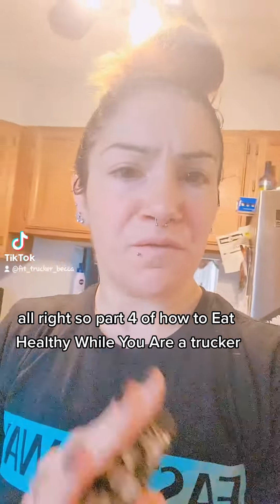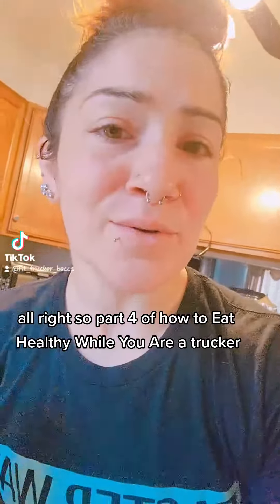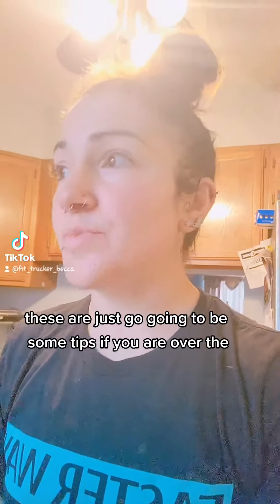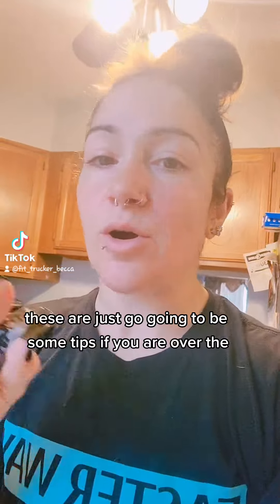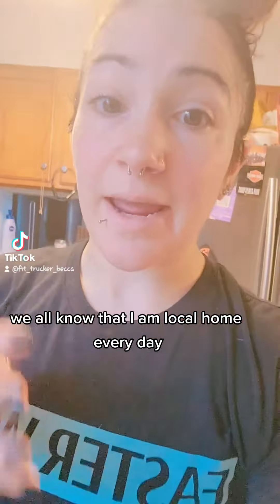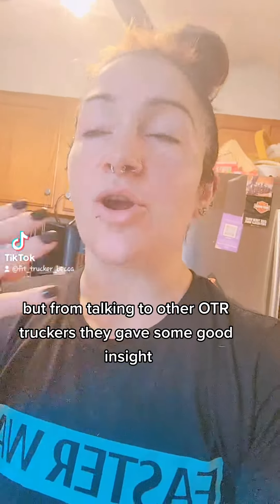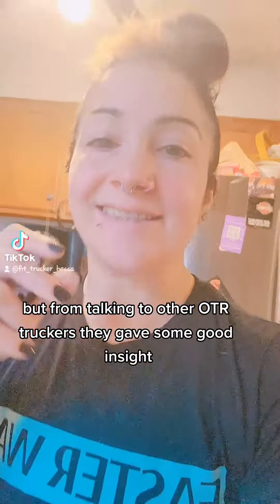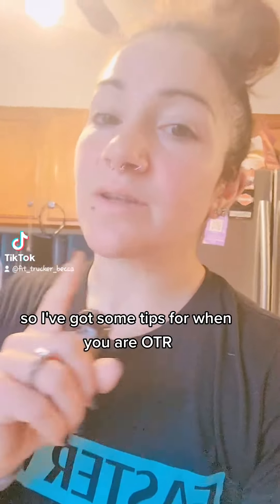eating healthy as a trucker